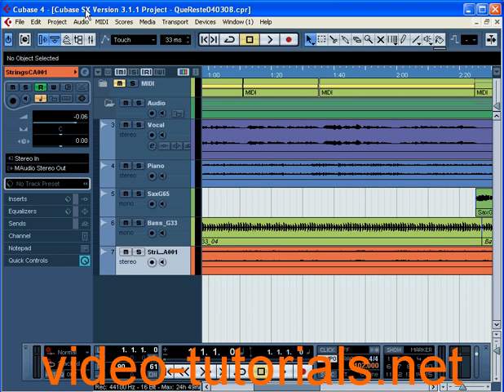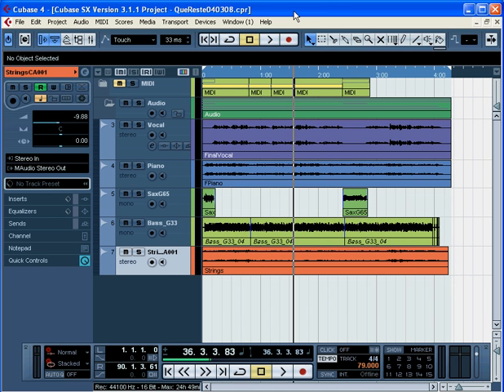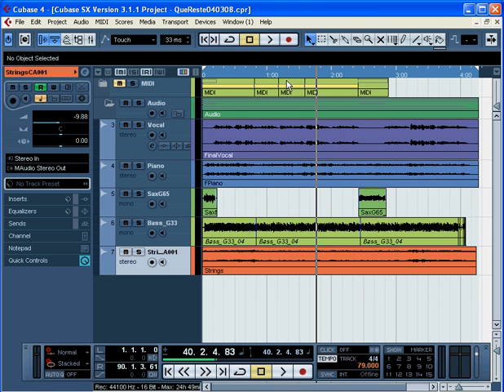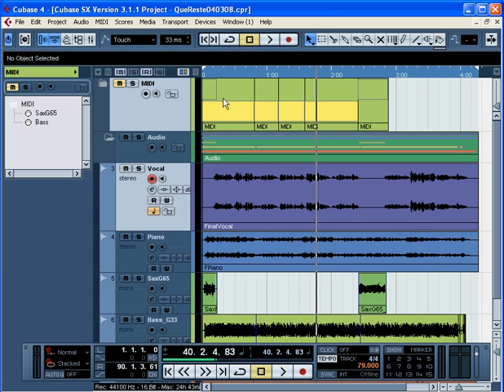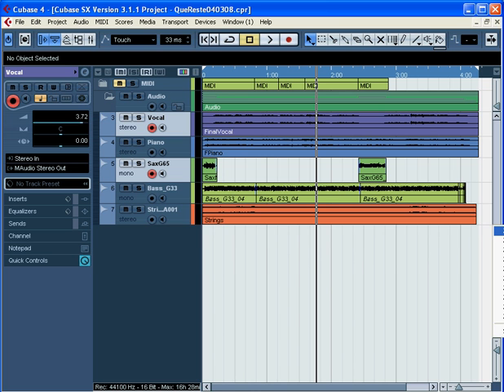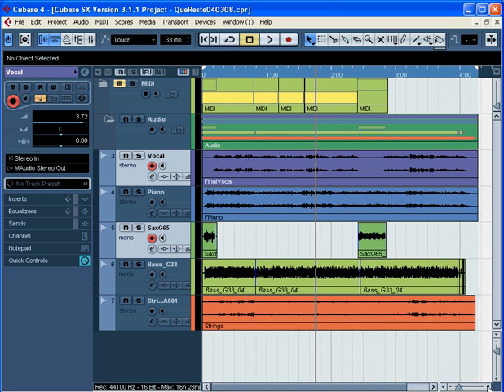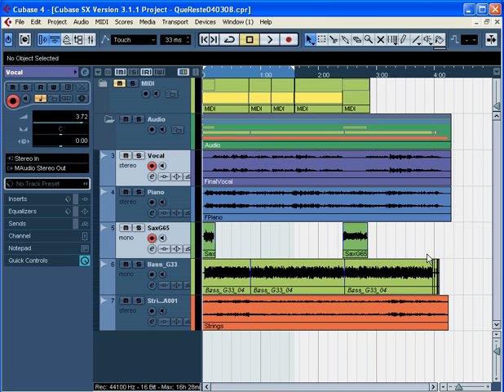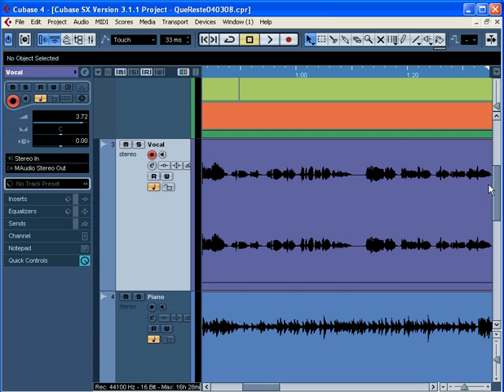Cubase 4 Zooming Around Cubase